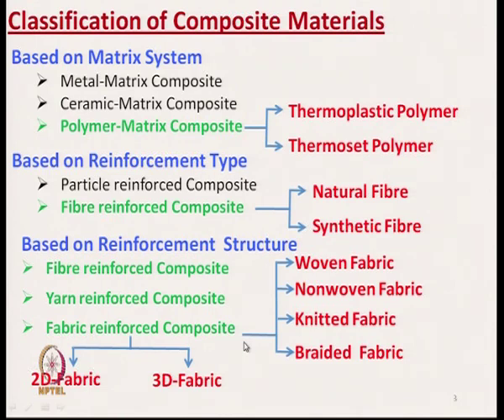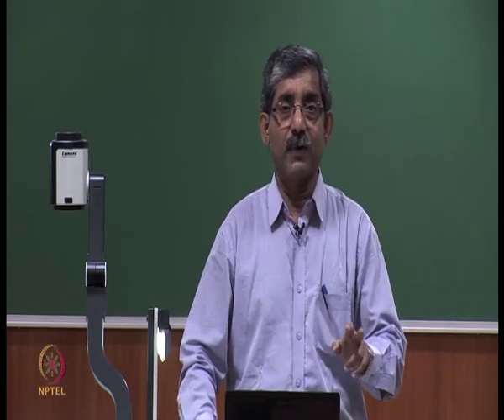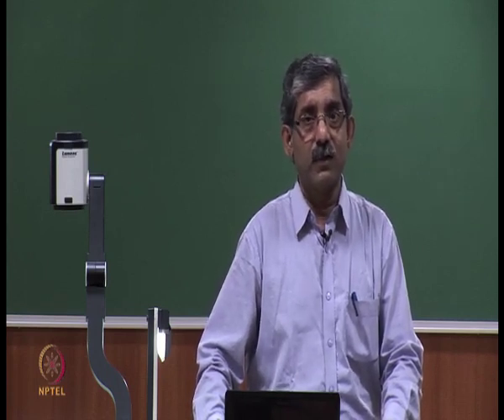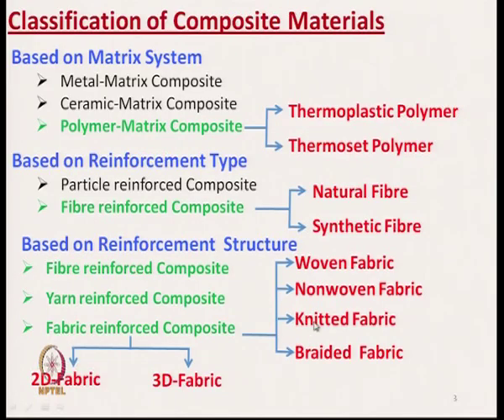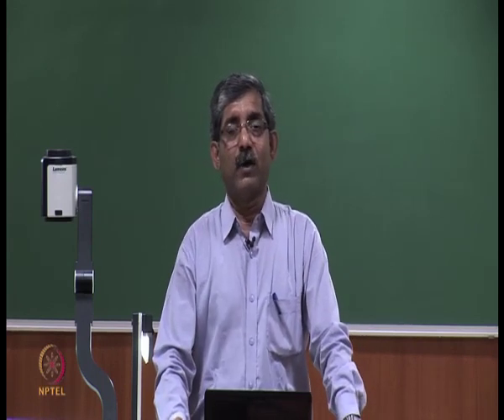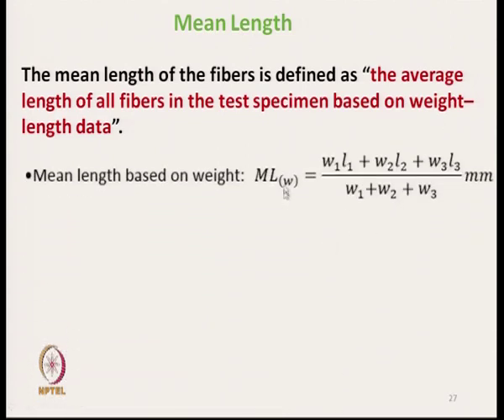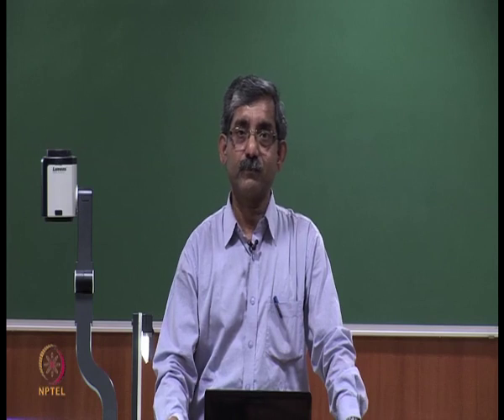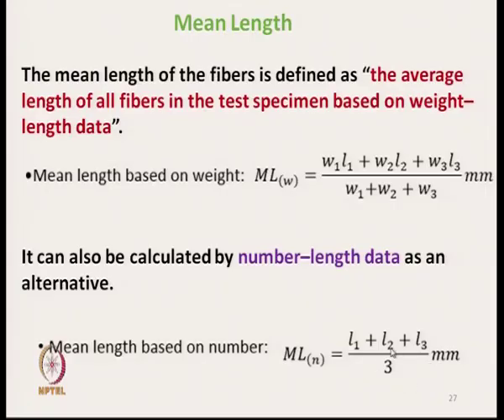Testing of Fibre Reinforced Composite Materials